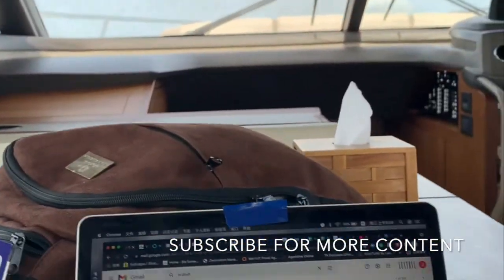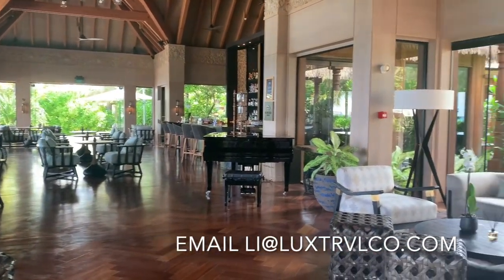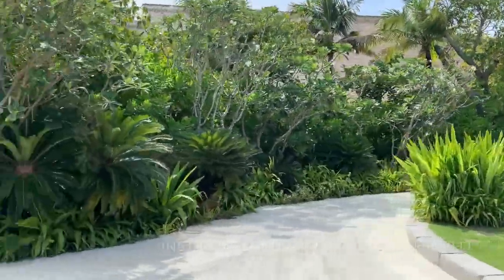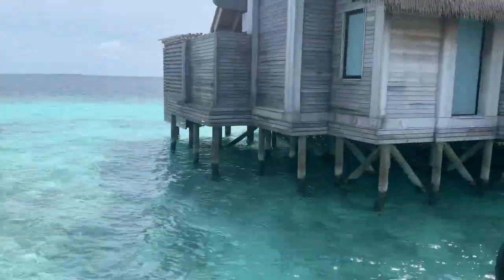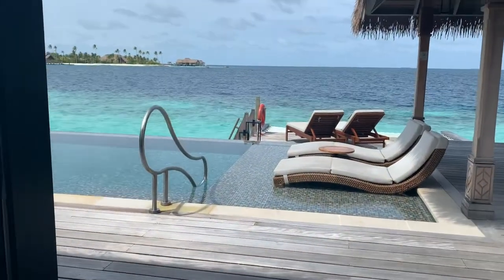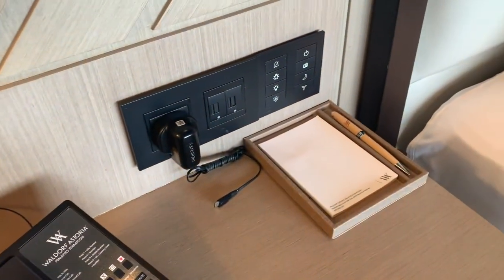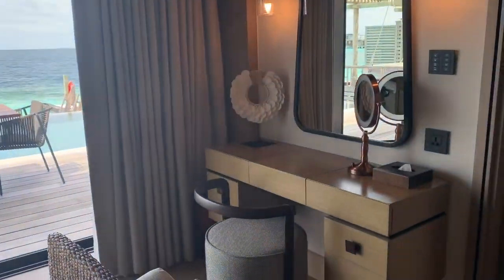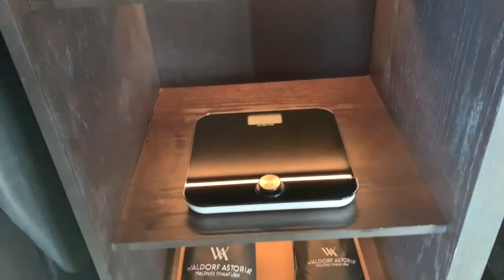Waldorf Astoria Ithaafushi Maldives Resort LUXTRVL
Experience unparalleled luxury at Waldorf Astoria Ithaafushi, a world-class resort set amidst the stunning natural beauty of the Maldives. Indulge in spacious and exquisitely appointed villas, each offering unparalleled comfort and privacy with expansive layouts and stunning ocean views. Immerse yourself in a wealth of activities, from snorkeling and diving in vibrant coral reefs to sunset cruises and yoga sessions on the beach. Savor exquisite dining experiences at the resort's gourmet restaurants, where world-class chefs create culinary masterpieces using the freshest local ingredients. With its unrivaled level of luxury and attention to detail, Waldorf Astoria Ithaafushi sets the standard for indulgence in the Maldives. Escape to paradise and experience the ultimate in luxury at this prestigious island retreat. Book now for an extraordinary getaway that exceeds all expectations.